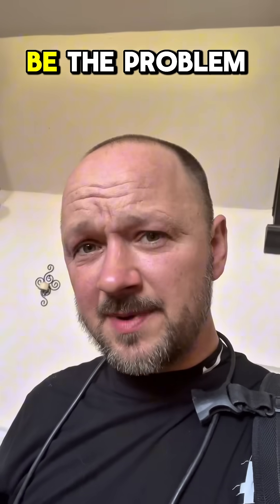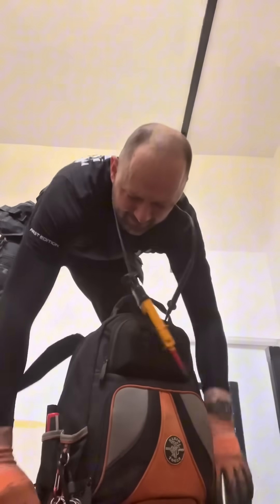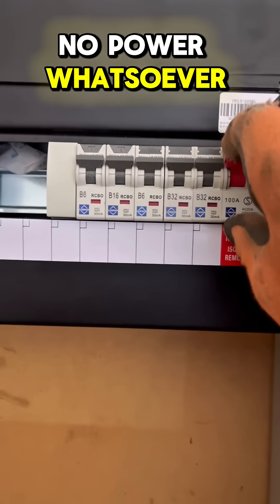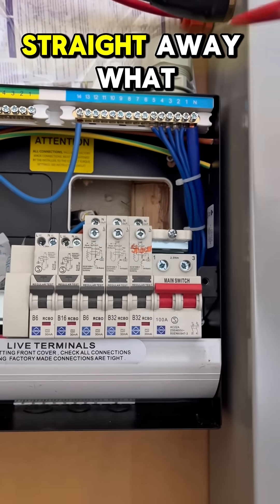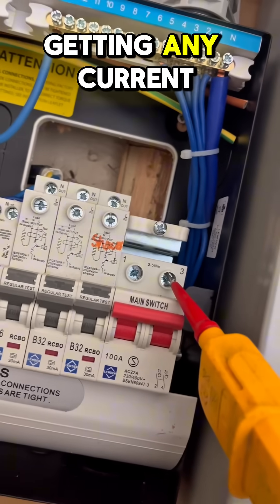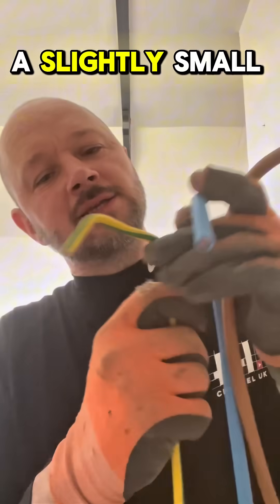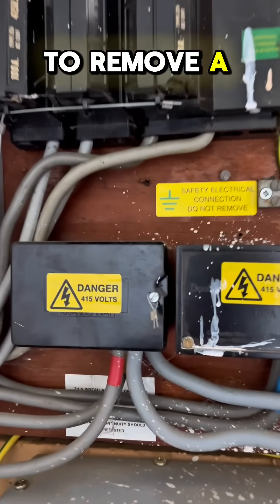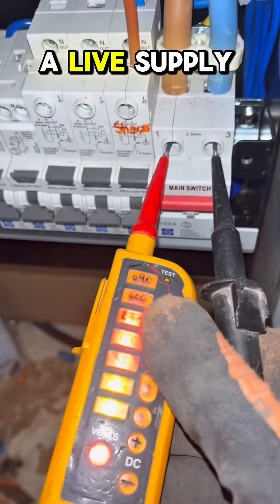🔧 Dr Sparky – Fixing Electrical Nightmares! ⚡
Dr Sparky could be your on-camera persona, offering expert trade knowledge, diagnosing dodgy electrics, and giving no-nonsense solutions to common electrical problems. Think of it as a mix of education, entertainment, and industry banter!

🔹 What Dr Sparky Can Do:
✅ Diagnose common electrical faults
✅ Give quick trade tips & hacks
✅ React to bad electrical work & fails
✅ Share industry advice for electricians & apprentices
✅ Fix customer DIY disasters with a pro’s perspective